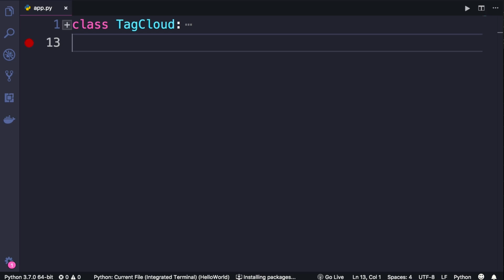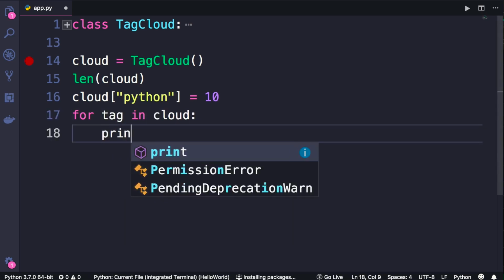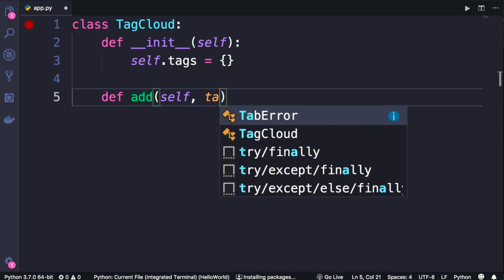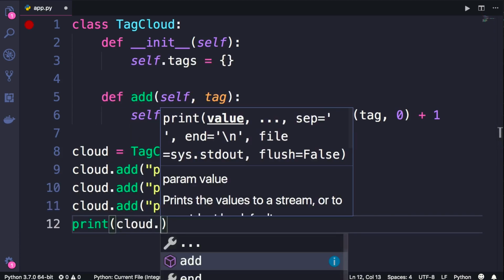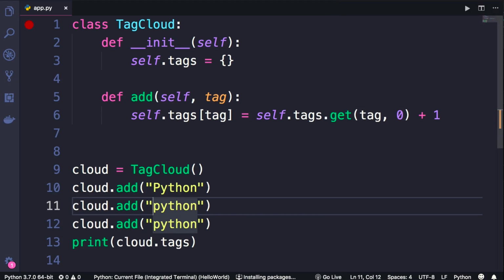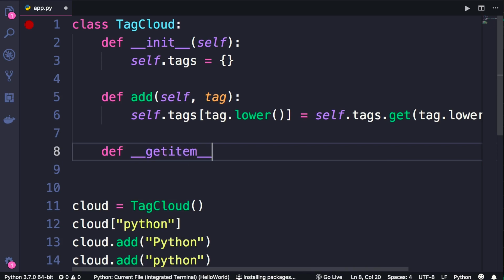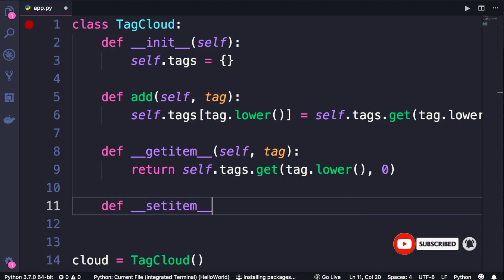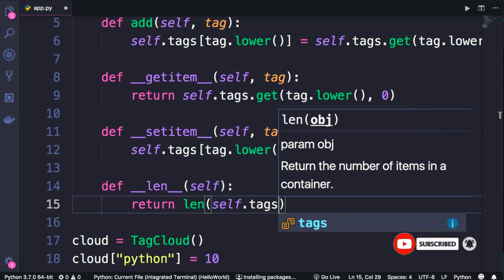7.9 - Making Custom Containers